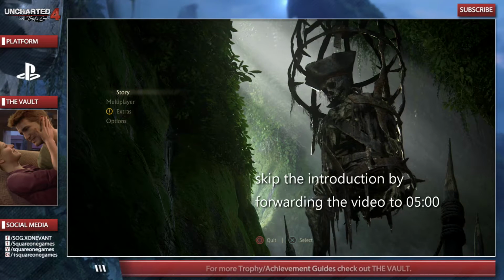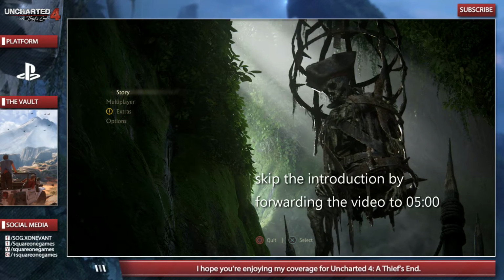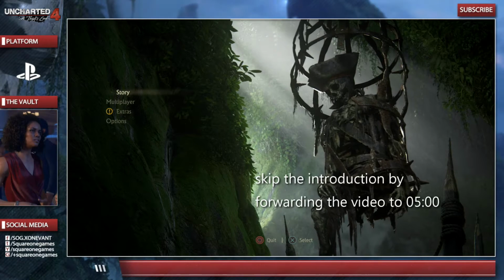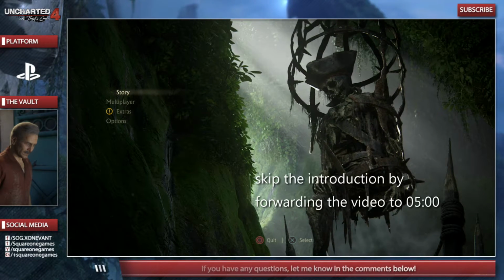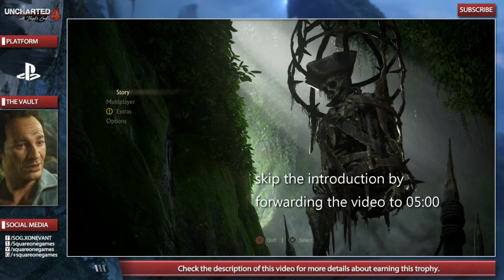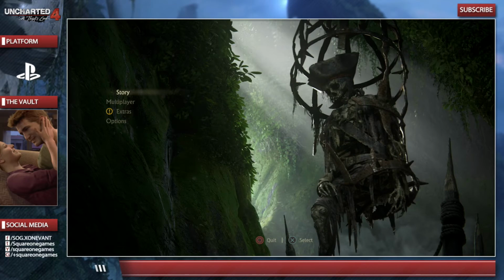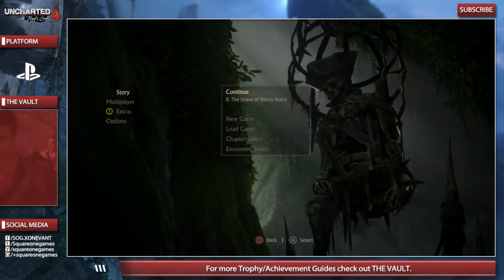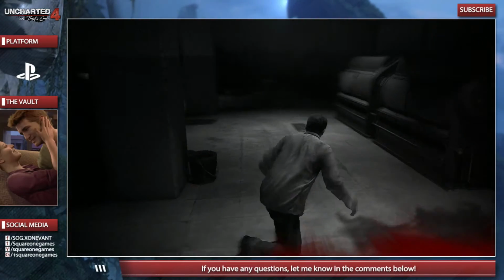Crushing Trophy / Chapter 02 Infernal Place - Laundry Fight (Uncharted 4)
While playing Uncharted 4 you can earn the following trophy "Charted Crushing" by completing the game on Crushing difficulty.

INFORMATION:
Name of Game: Uncharted 4: A Thief's End
Developer: Naughty Dog
Release: 2016
Genre: Action-adventure, Third Person Shooter
Trophy Unlocked: Charted Crushing
Chapter: #2 / Infernal Place
Encounters: Laundry Fight